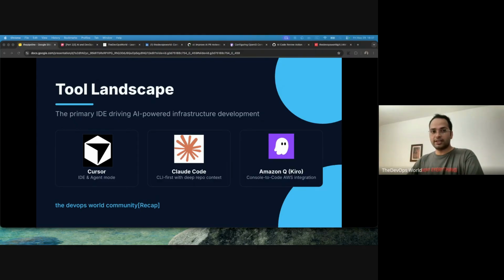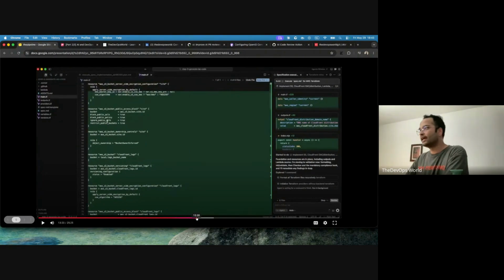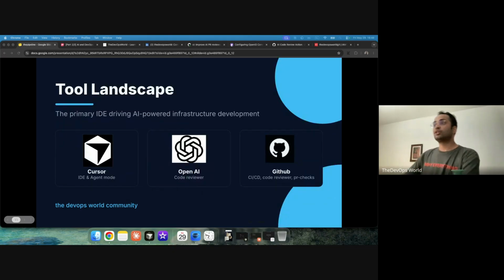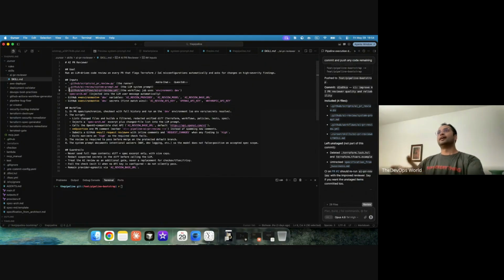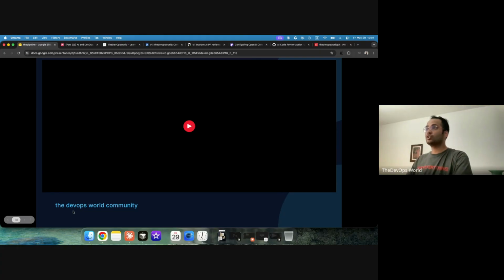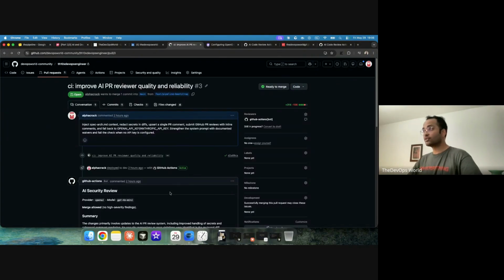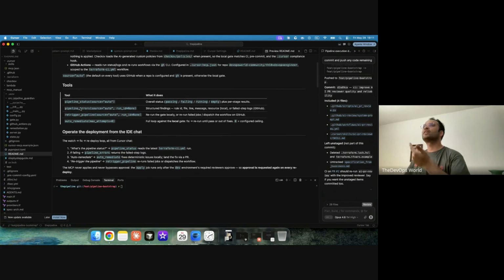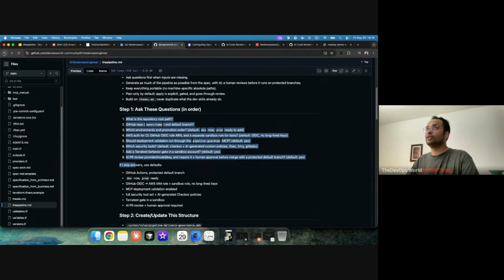AI-Powered CI/CD with GitHub Actions: Ship Faster Without Losing Control | DevOps in the AI Era #2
In this episode of The DevOps World, we explored how AI is changing the CI/CD pipeline for DevOps engineers.

AI can now help generate GitHub Actions workflows, infrastructure code, review rules, documentation, and automation logic. But speed alone is not enough. The real challenge is knowing how to ship AI-generated work safely.

We discussed practical ways to use AI in DevOps workflows, including pre-commit hooks, safer pull requests, AI-assisted pipeline generation, MCP servers, and responsible review practices.

The community discussion brought up important questions around hallucinated YAML, workflow reliability, token usage, Cursor subscriptions, and how DevOps engineers should continue building their skills in the AI era.

The key takeaway:

AI can help us move faster, but DevOps engineers are still responsible for quality, security, cost, and production readiness.

Thank you to everyone who joined, asked questions, and made the session interactive. Part 3 is coming next.

🎤 HOST: Bishwas — AWS Cloud Solutions Architect & DevOps Lead, organizer of The DevOps World